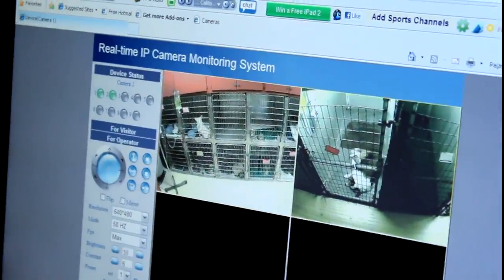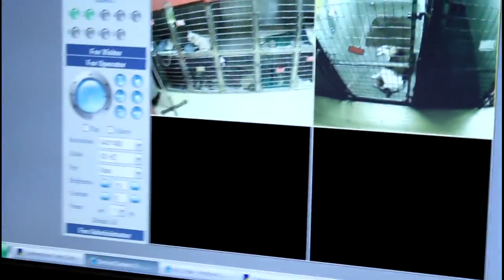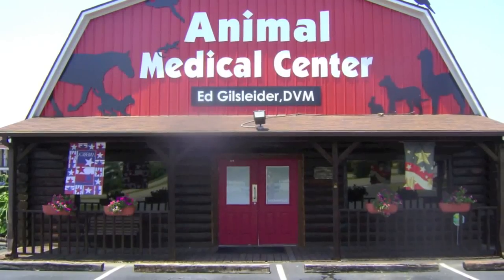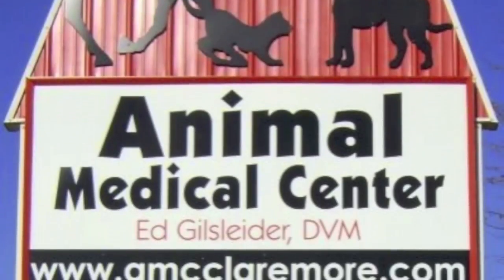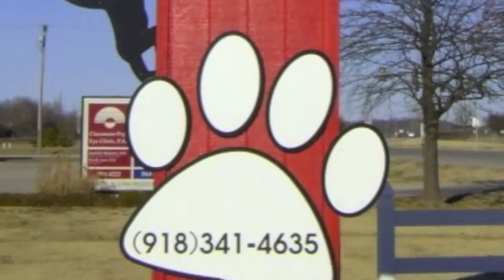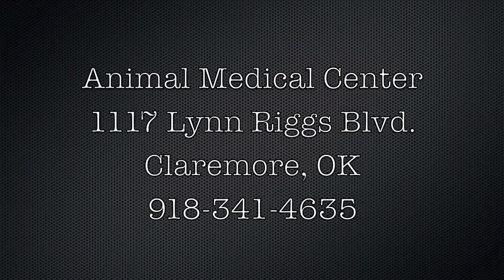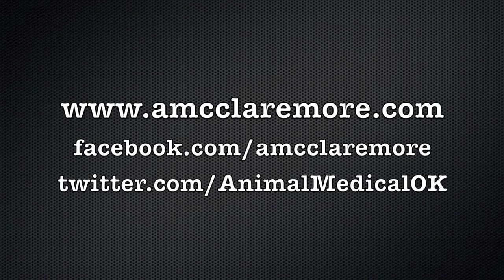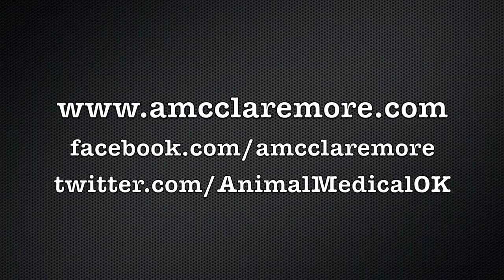Pet Surgery & Recovery in Claremore, OK with Dr. Gilsleider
Small Animal Surgery & Recovery in Claremore, OK Dr. Gilsleider. With 30 years of experience, Dr Gilsleider is a seasoned primary care Veterinarian.
 Therapeutic Laser for pet recovery-Pain, trauma or surgery recovery. Only 1% or fewer Veterinarians in US have this state of the art technology and Dr. Gilsleider does at Animal Medical Center Claremore, OK

  Our staff has surrounded themselves with animals all their lives. They are no rookies! Our staff is concerned about your animal's welfare. From pain relief post surgery for your kitten to long term care for your aged gelding, the AMC staff can assist you with decisions and therapies. We are animal lovers...that will be easy to see. We will not cut corners when it comes to animal care. But that does not mean it will be expensive. We want to exceed your expectations, not drain your wallet!